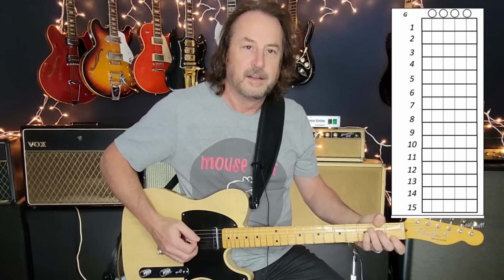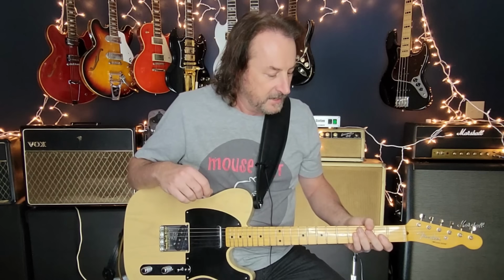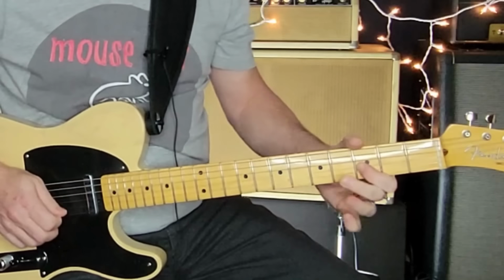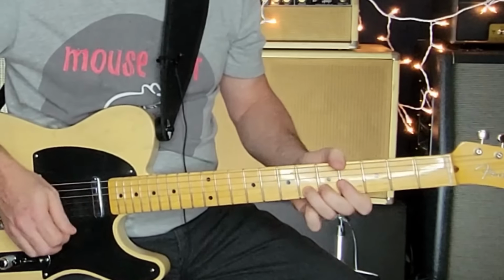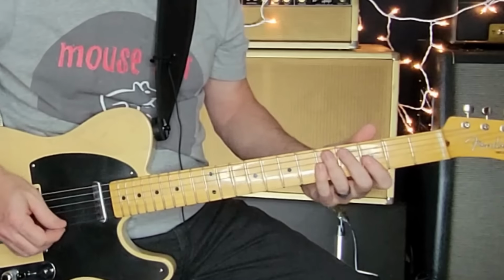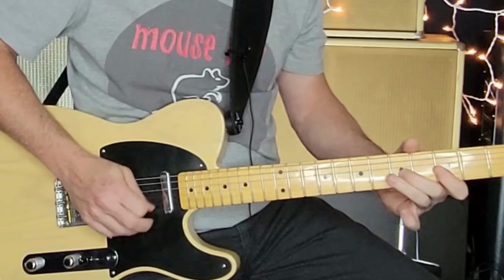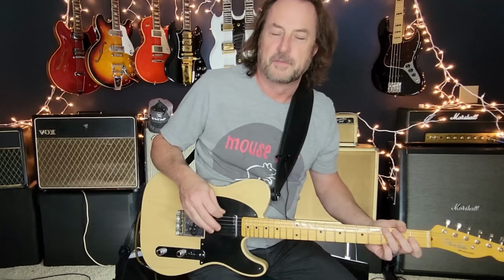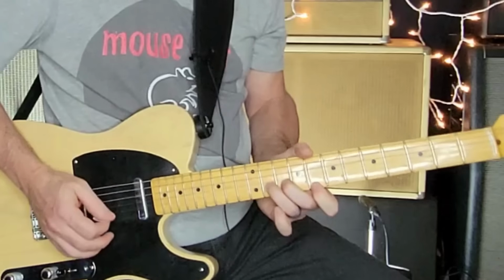Jesus Just Left Chicago - ZZ Top | Guitar Lesson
Learn how to play Jesus Just Left Chicago, as performed by ZZ Top released as part of their Tres Hombres album. The song immediately follows Waitin' For the Bus on the album, you always hear them together on radio, and ZZ Top always seems to play these 2 songs back to back as well. Listening to the original recording, there are clues that point to him tuning the 5th string down from A to G, but leaving the rest of the strings the same as standard tuning. So not exactly 'open G", not exactly 'standard'. There are multiple tracks of guitars on the recording, but I think what most people are looking for insight on is the "lead" guitar which is what I believe has the tuning change. Of course live Billy plays all this in Standard tuning and it still sounds great in standard tuning too.

The lesson covers the tuning, rhythm and lead guitar parts, including both solos (1st solo and the solo during the outro/fade out). I cover how to play the song in both tuning options.

00:00 Introduction/What to expect
01:15 Getting your tone
02:39 The tuning
04:53 Lesson - Rhythm guitar chord shapes
06:50 Lesson - The turnaround riff
08:01 Lesson - Guitar Solo #1
13:27 Lesson - Guitar Solo #2
16:10 Lesson - Standard Tuning
20:57 Final Thoughts

Boss Blues Driver (Level 10'oclock, Gain 2 o'clock, tone 11 o'clock)
Fender Super Reverb Tone Master (I have a vintage one, but these are absolutely phenomenal and recommend)

Also...